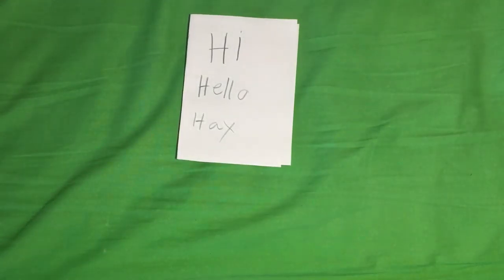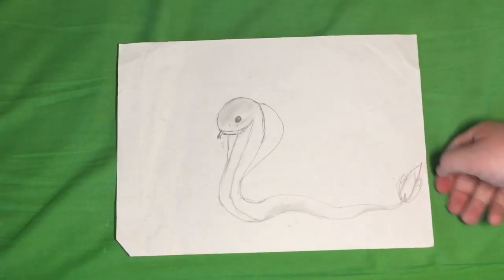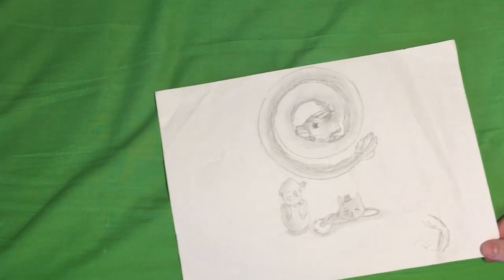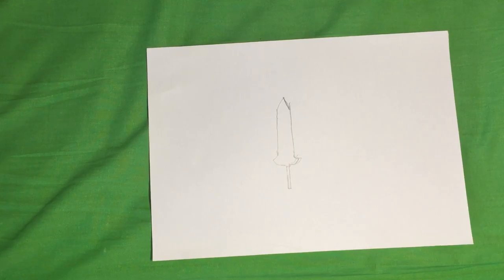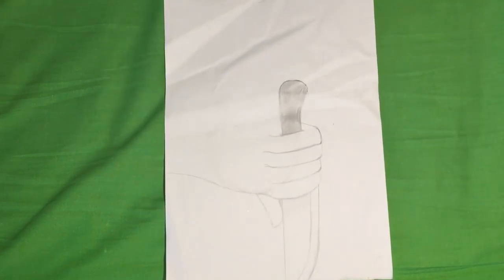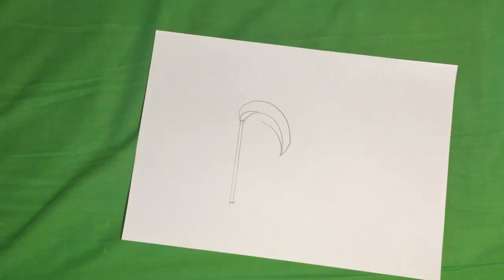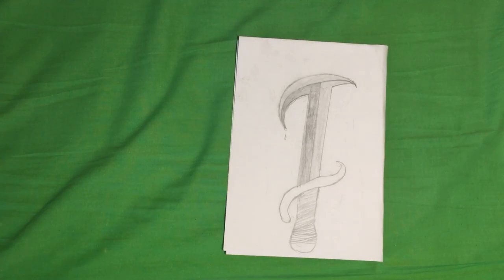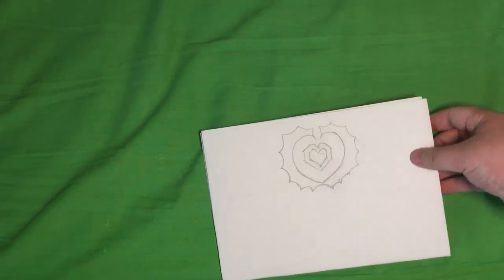Episode 1. My Art History -Categories two sided pictures and weapons